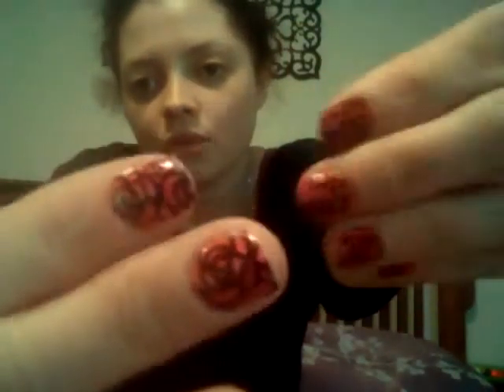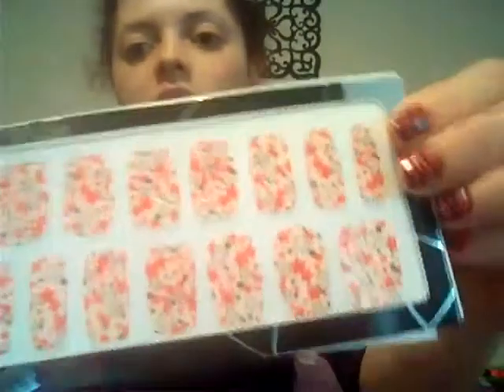Dollar store nail sticker/nail foil review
These were bought with my own money and these are my own opinions